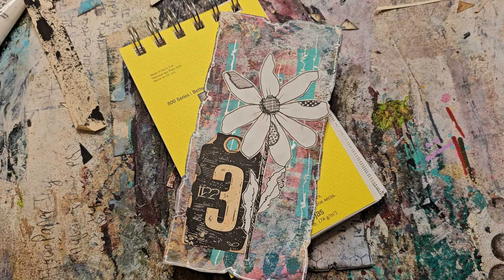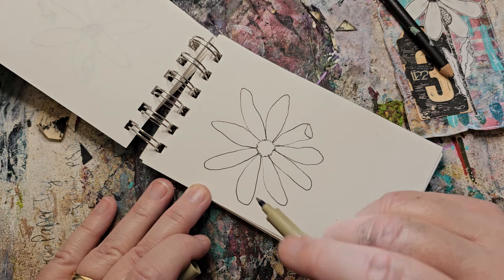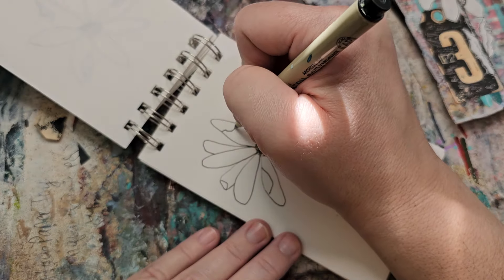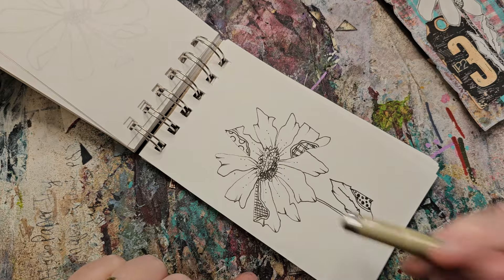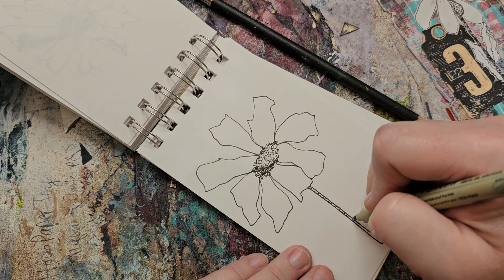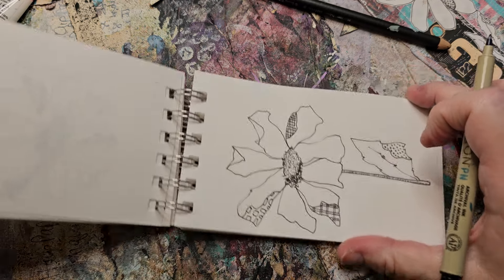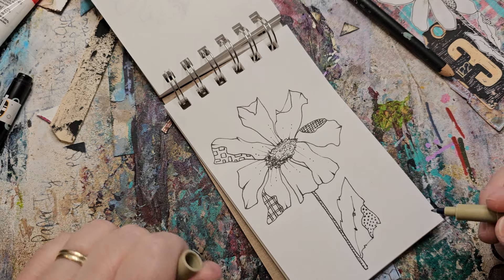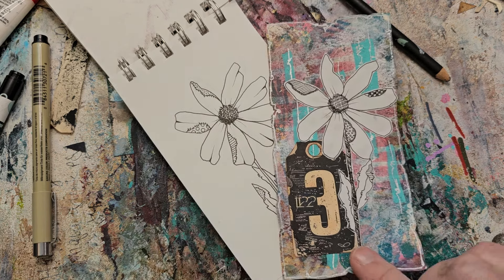How I draw patched flowers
Check out Sharyl ‎@thewholebucket897  and her recent Wednesday livestreams dabbling in doodling.

My favorite pens

Industrial numbers

It all helps me grow my channel and it costs $0 to do all those things.